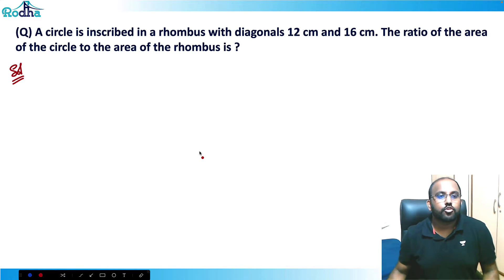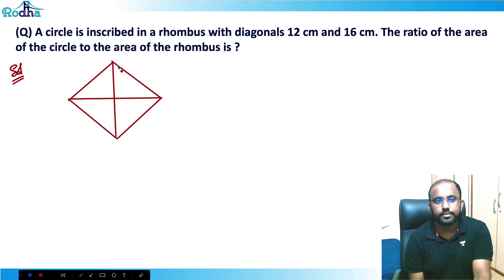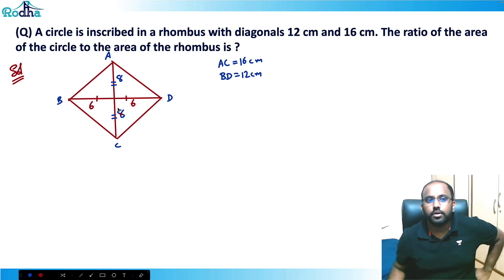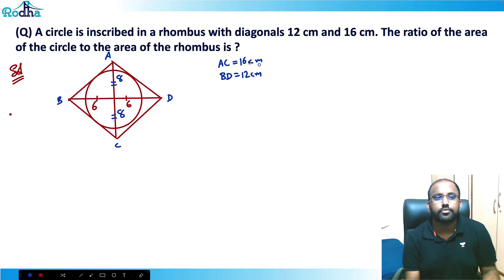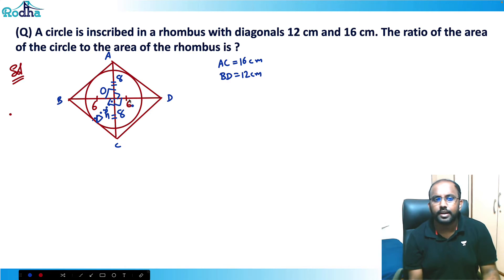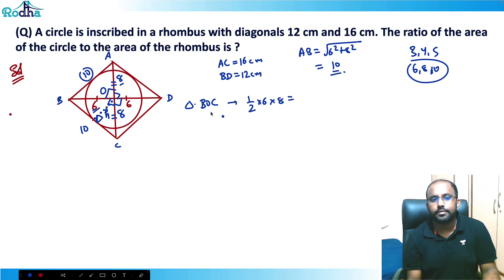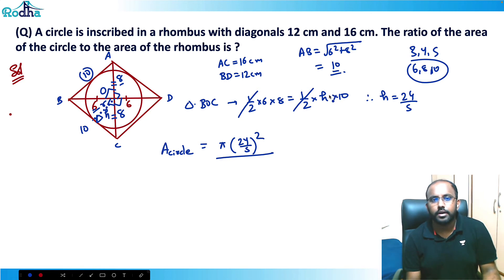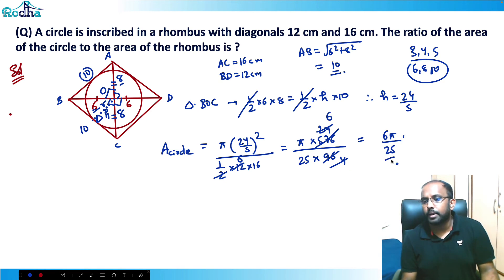CAT 2020 Slot 1 Questions & Solutions I CAT 2022 Preparation IGeometry - Moderate